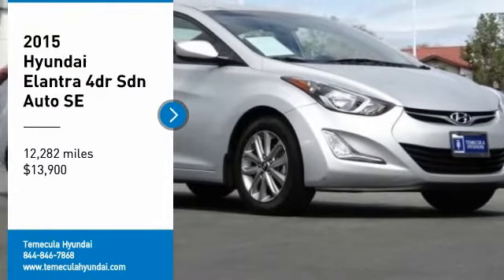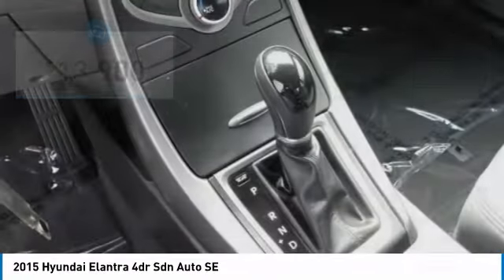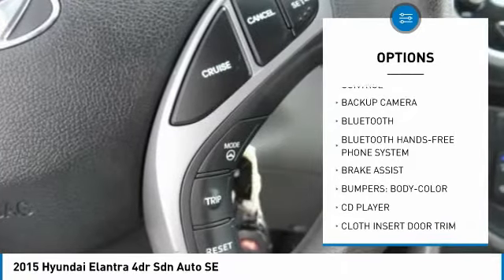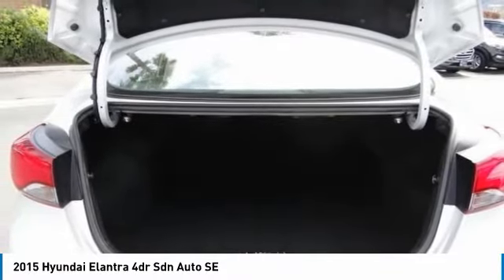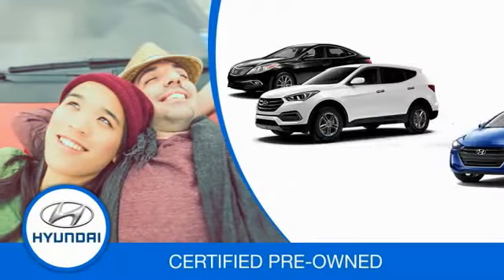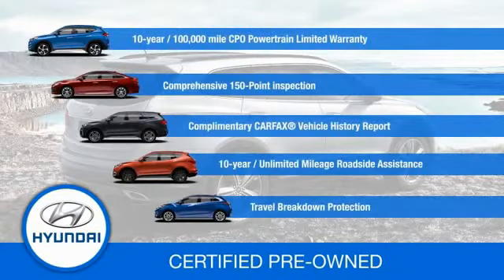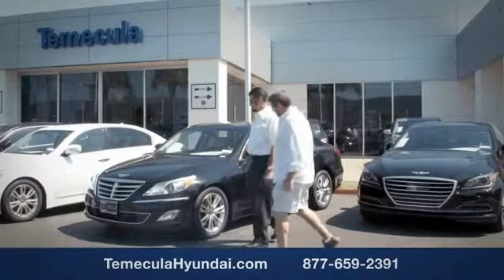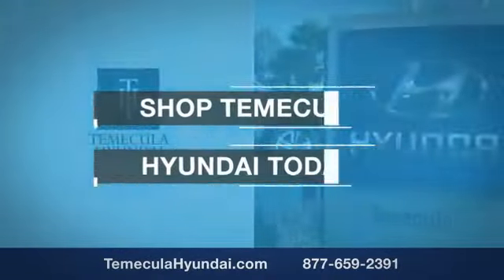2015 Hyundai Elantra TEMECULA MURRIETA MENIFEE HEMET CORONA ESCONDIDO P2374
2015 Hyundai Elantra 4dr Sdn Auto SE

Temecula Hyundai
27430 Ynez Rd.